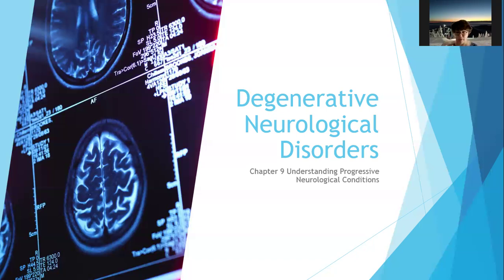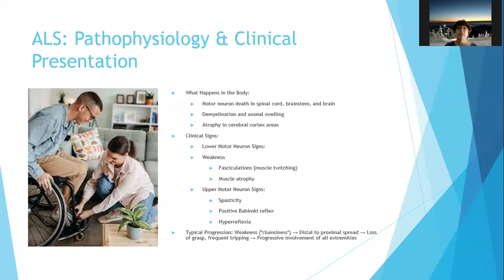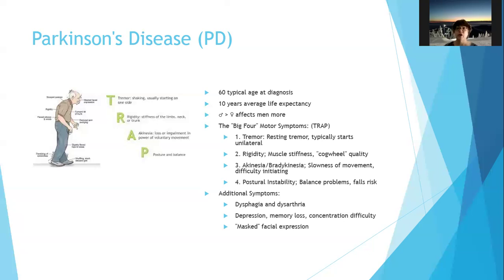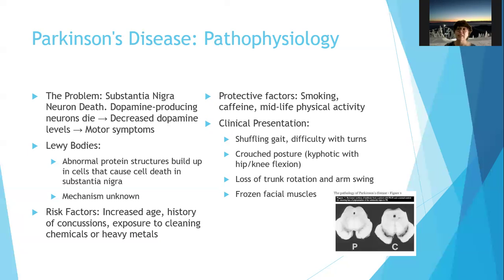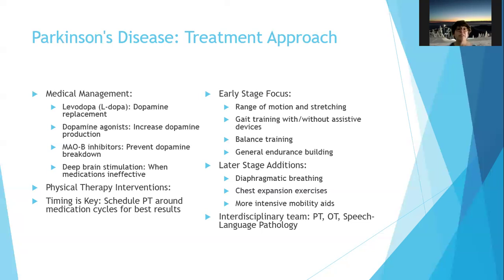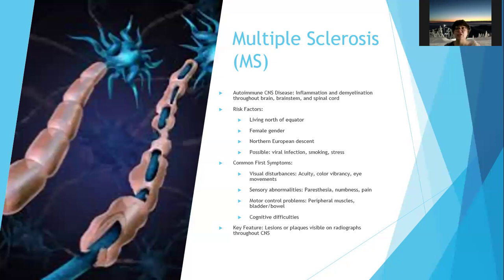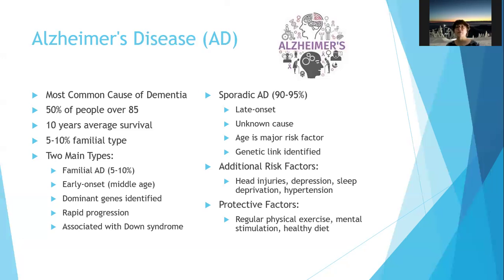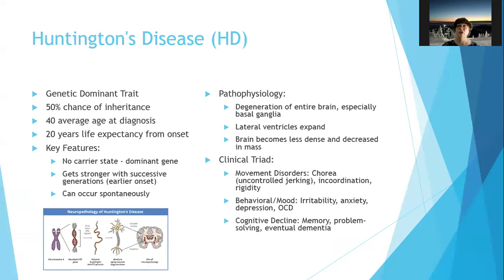Chapter 009 Part 1 Degenerative Neurological Disorders